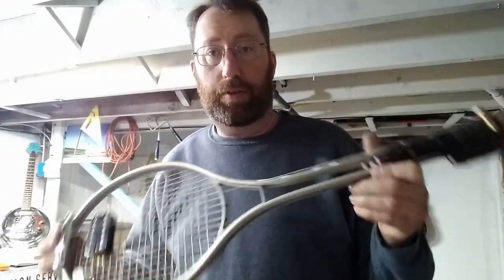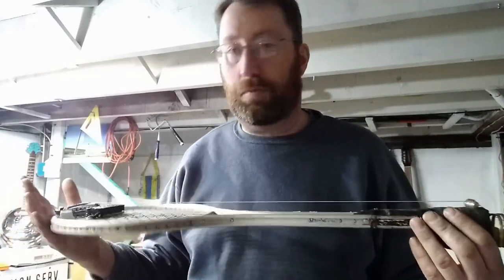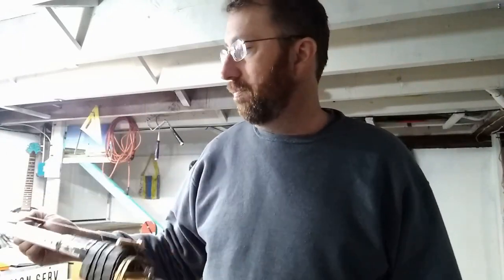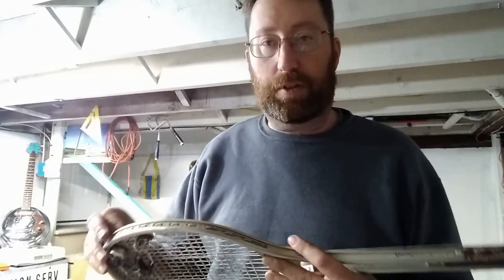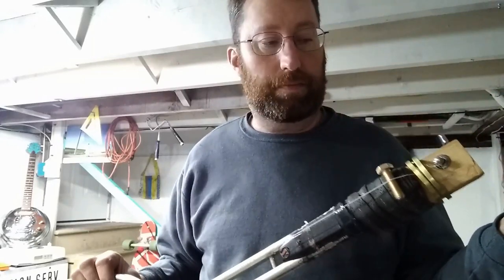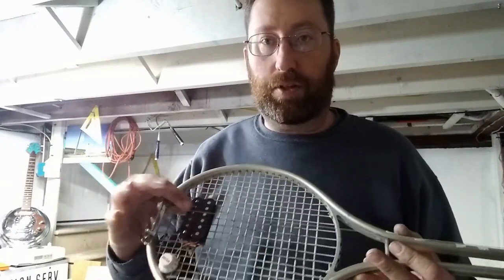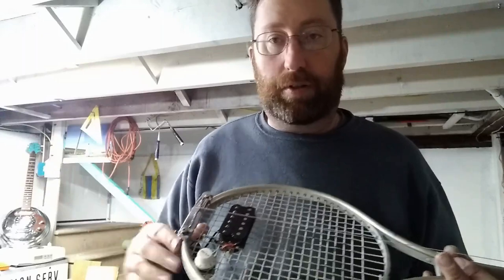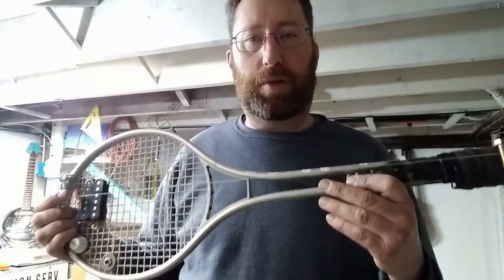Tennis Racket Diddley Bow One String Electric Guitar Build How To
I made this just for fun with junk I had already.